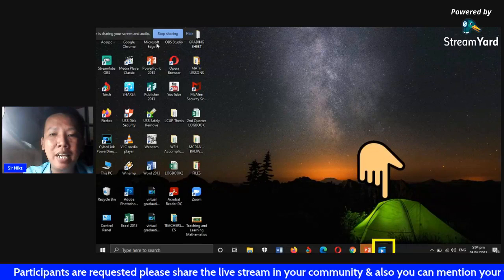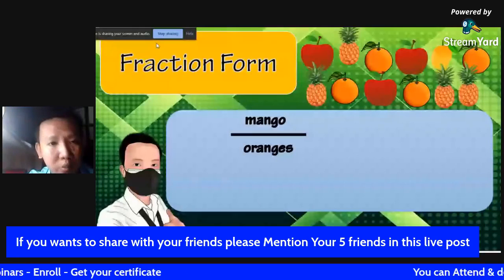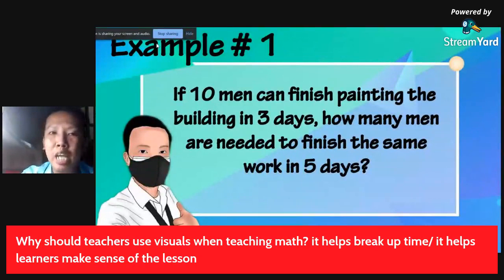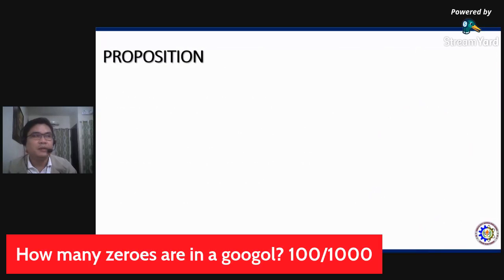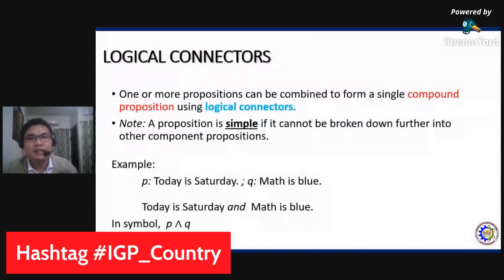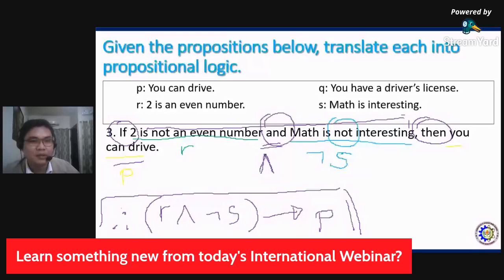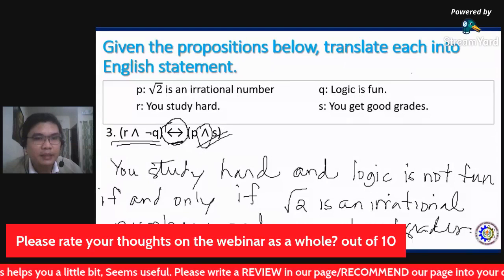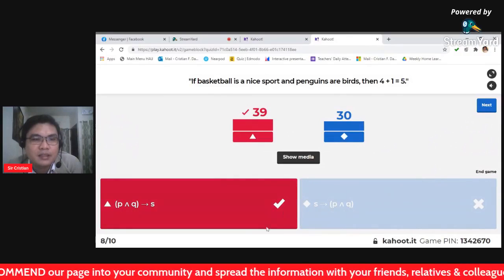Teaching & Learning Mathematics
Institute of Global Professionals-IGP

Free International Webinar with ISO Verified e-certificate

👉 Topic- “Teaching & Learning Mathematics”

🌍 ISO Verified E-Certificate (soft copy) provided to all the participants 🌍

🎖️ Click On Certification link
🎖️ Create an account for once, If you have an account login directly.
🎖️ Enroll in this Program
🎖️ Click Get your Certificate

🤝 JOIN IGP COMMUNITY FOR UPCOMING ALL INFORMATIONS 🤝